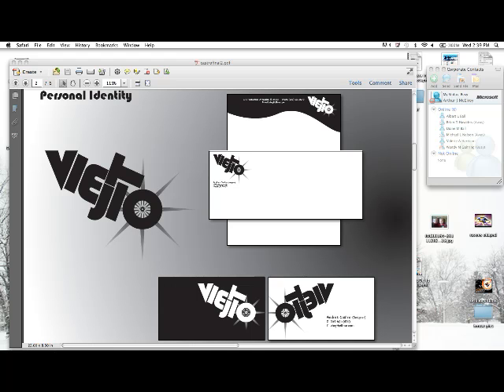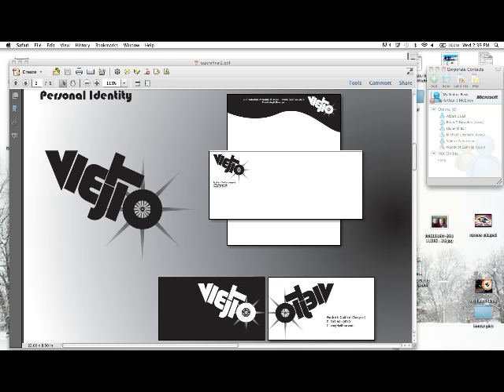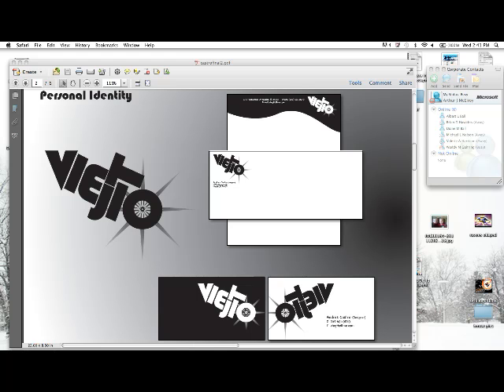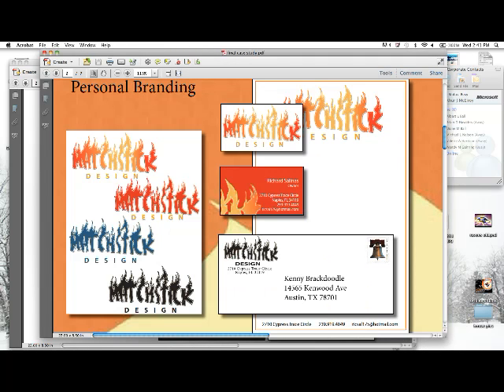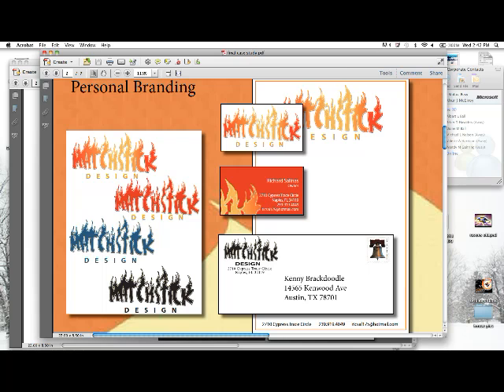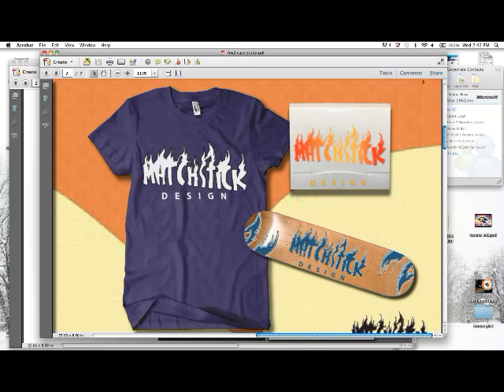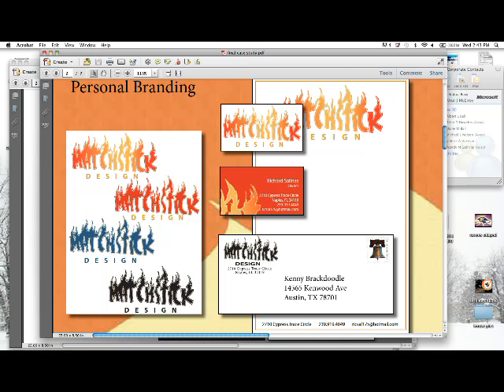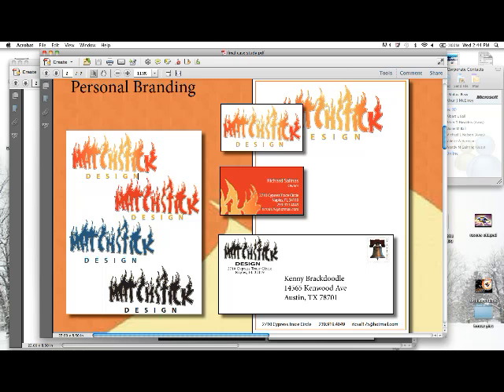Multimedia Portfolio Week 2 Session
week two session. Personal branding.